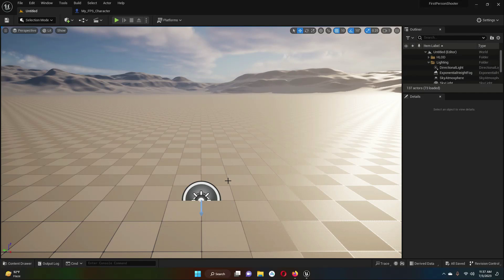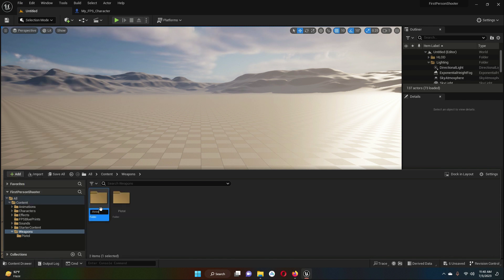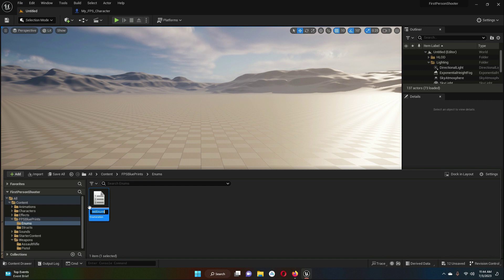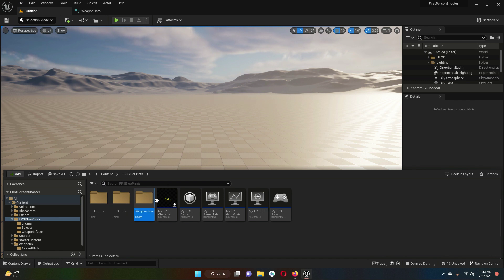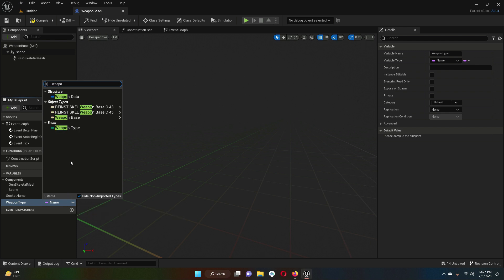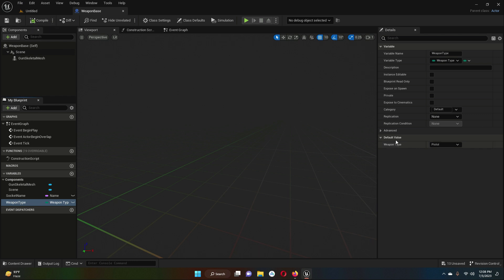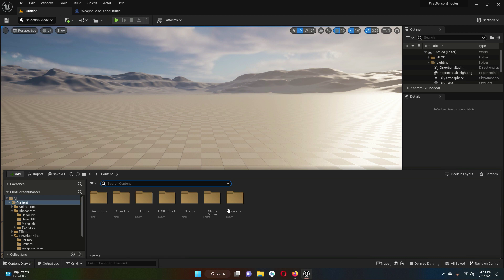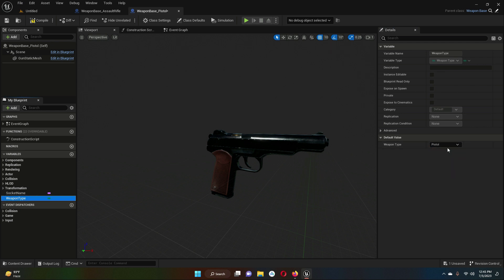Unreal Engine 5 Weapon Blueprint | How to Attach Weapon to Character UE5 Tutorial | Part 1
This is tutorial# 06. Please watch these step by step tutorials course. 100% FREE Course.